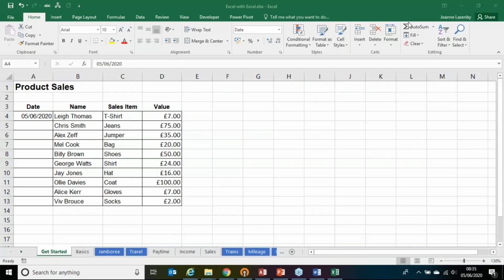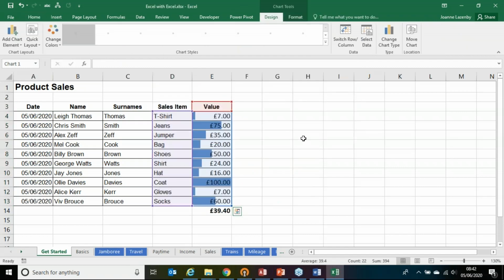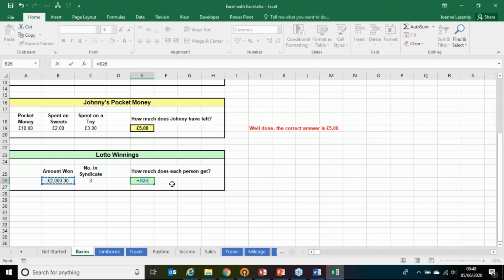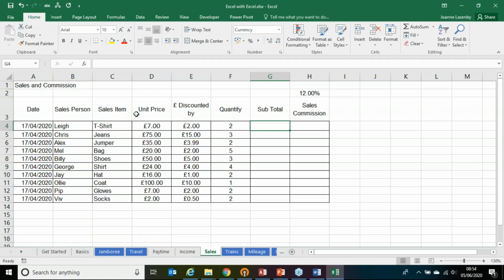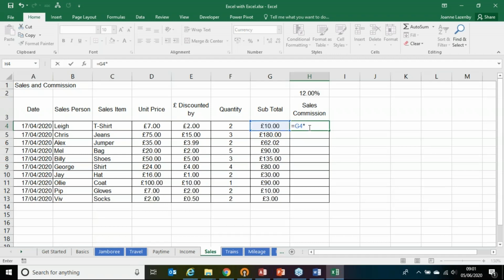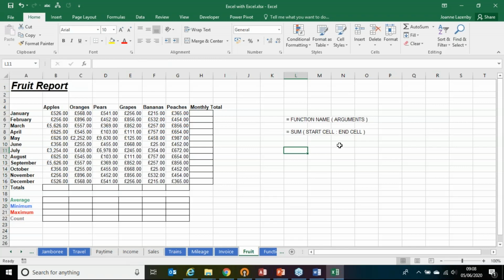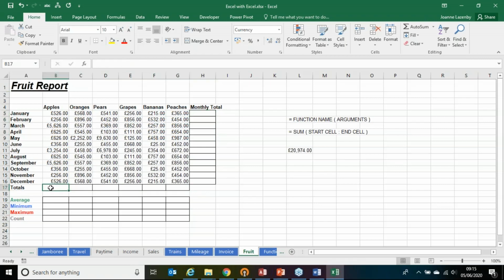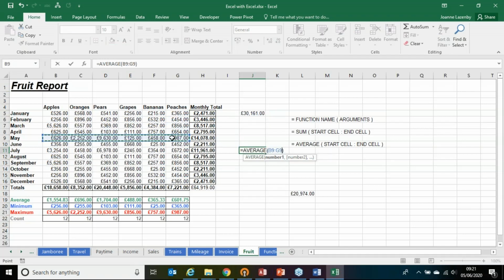Excel with Excel 05/06/2020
Watch our webinar recordings to get an idea of how we can help you to maximise productivity while remote working:

Excel with Excel - Throw away the calculator and learn how easy it is to create formulas to automate your Excel spreadsheets.